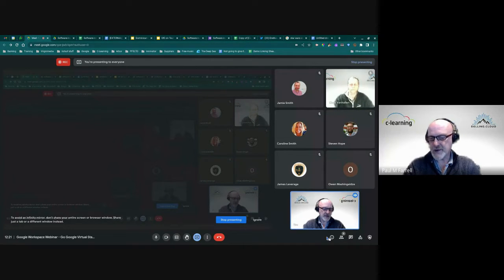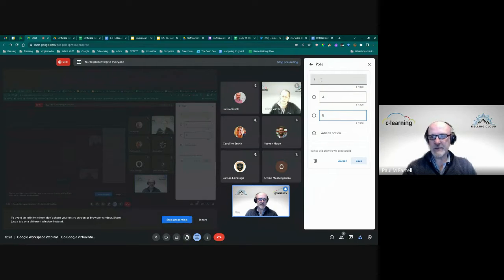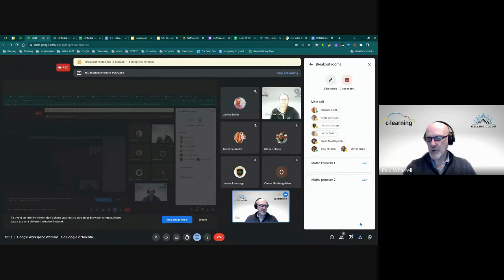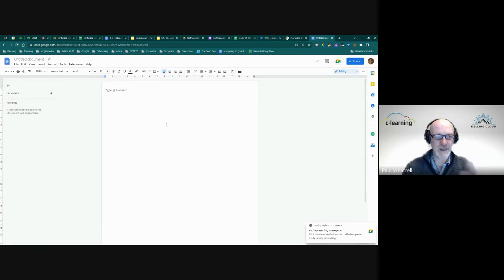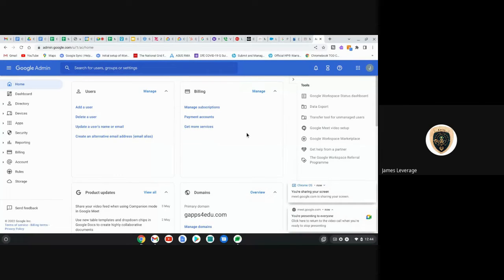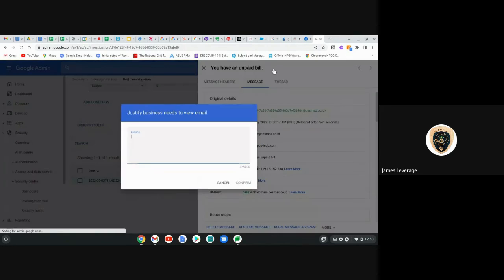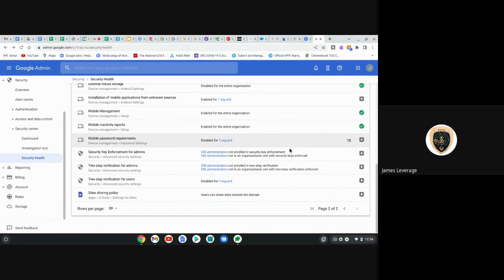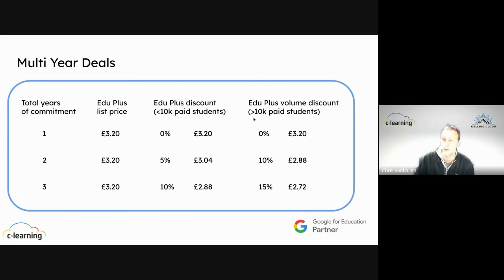Go Google Demonstration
A demonstration of the additional tools you get with the Teaching and Learning and Education Plus upgrades.